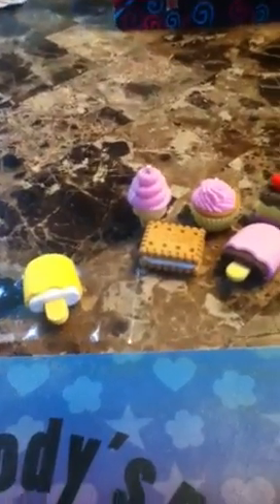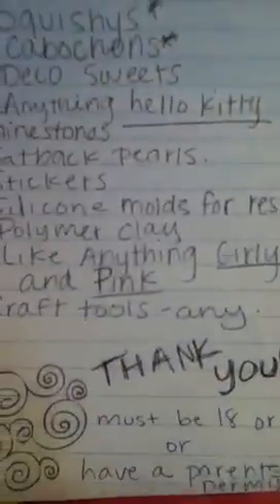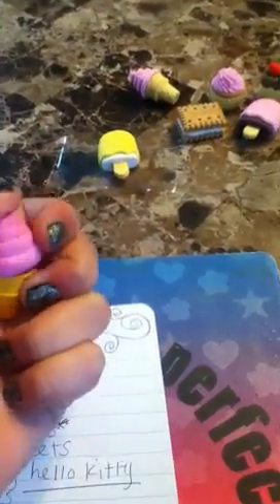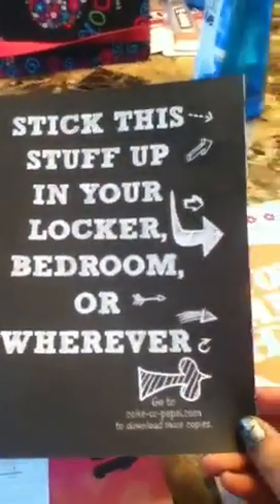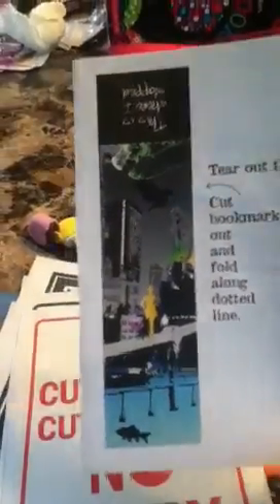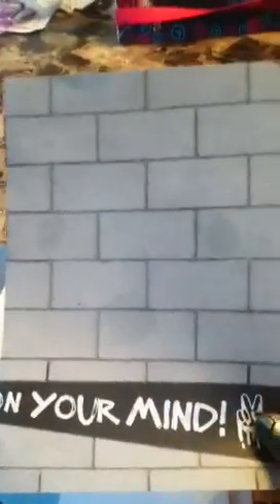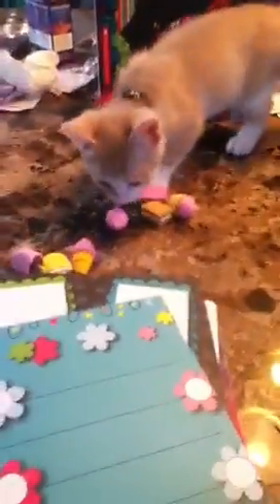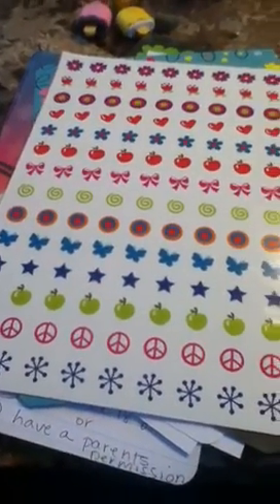Part of BIG trade and more !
Take a look this video has more items im willing to trade and a brief description of what I'm looking for ! Thanks :)